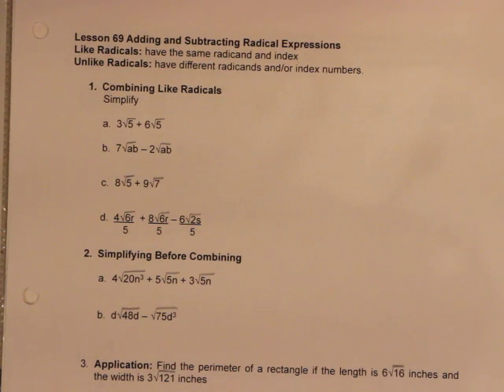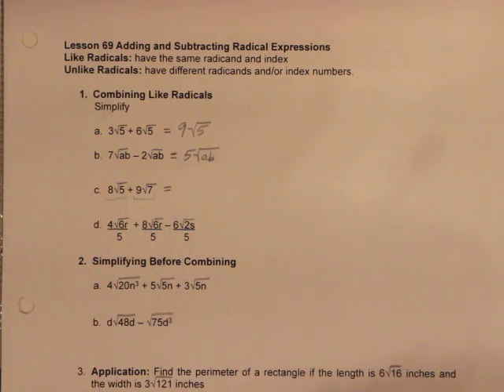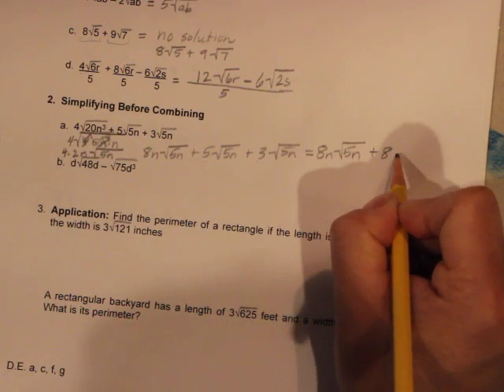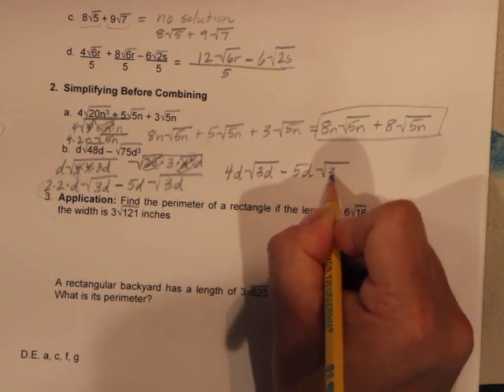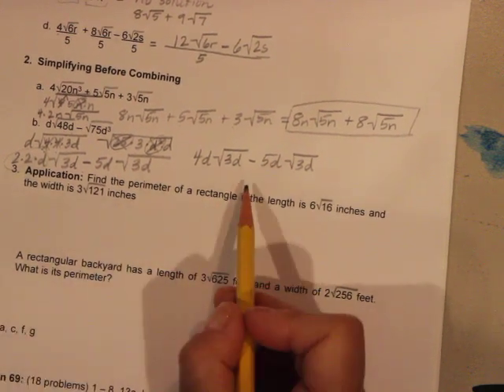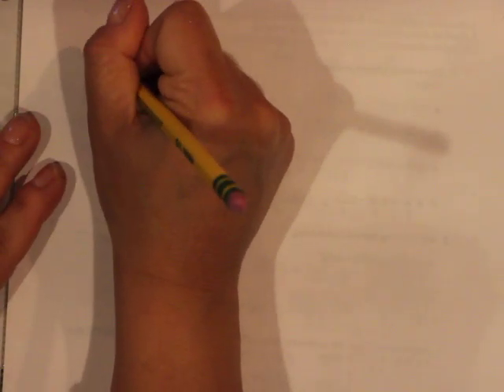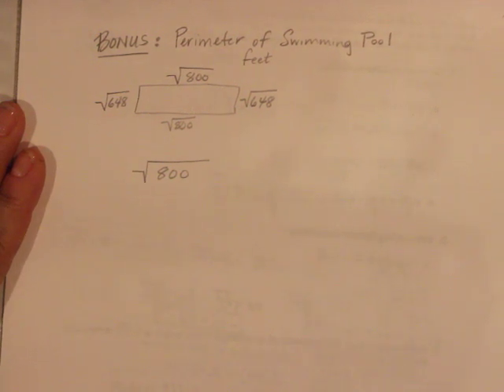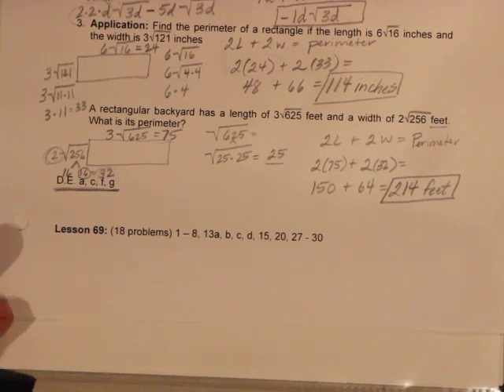Saxon Alg Lesson 69